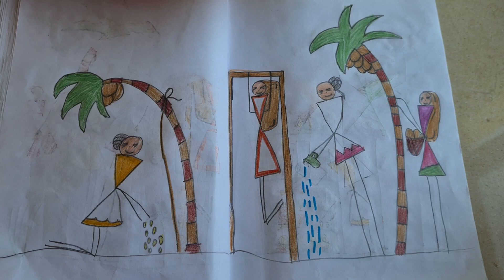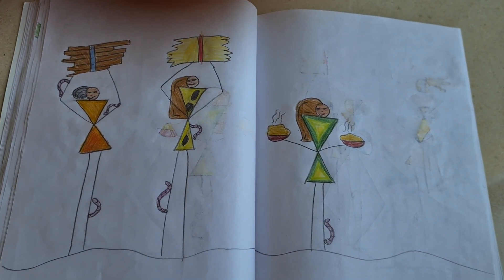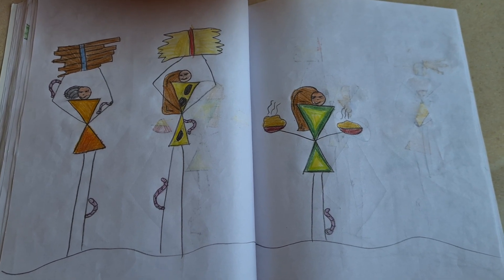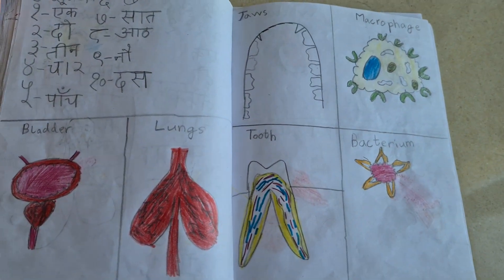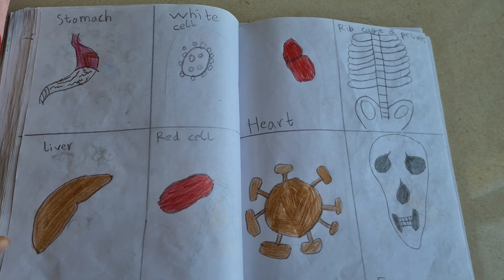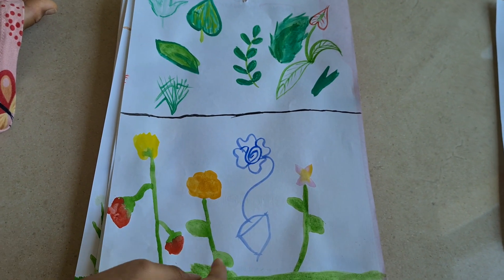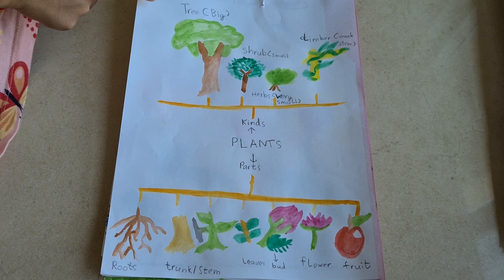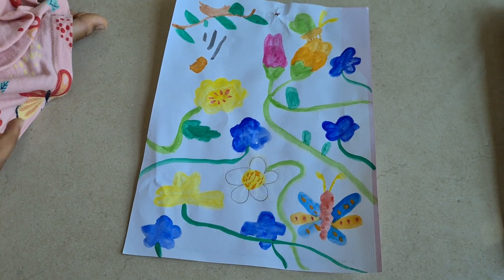7 year old Naina's own imaginations and drawings